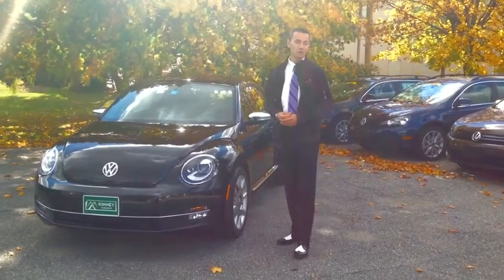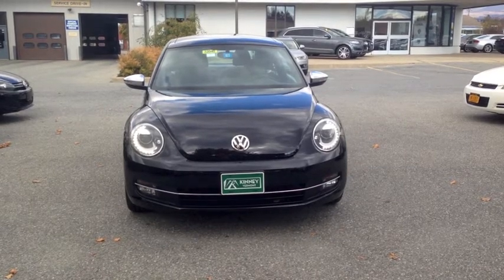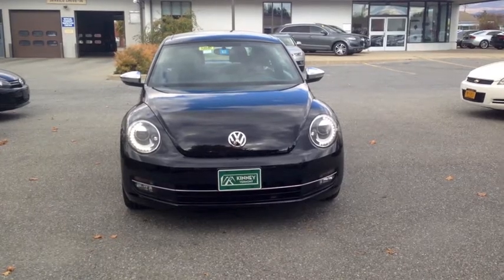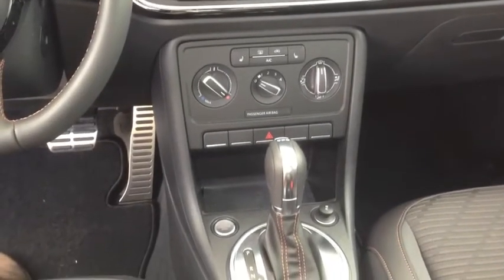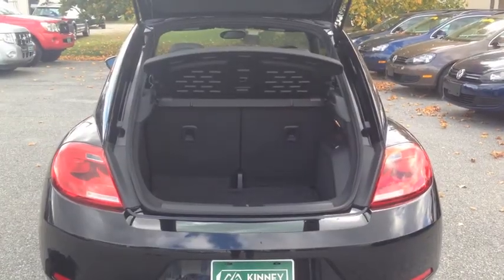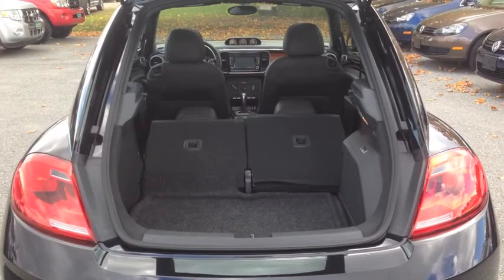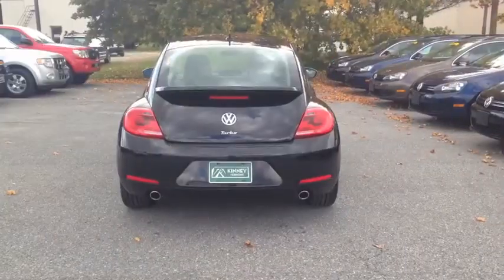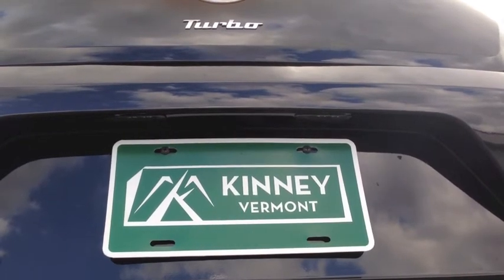2013 VW Beetle